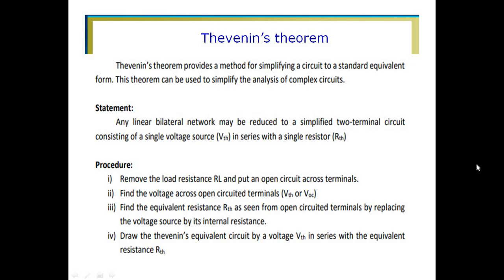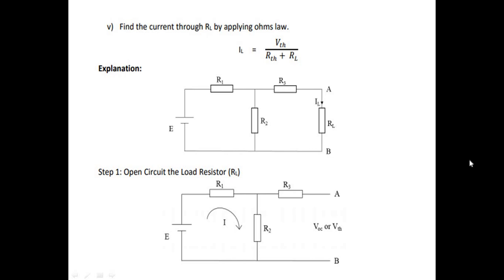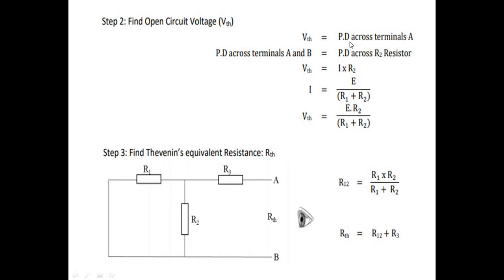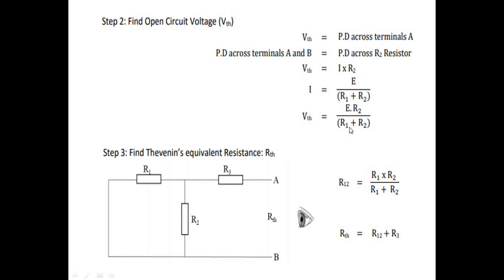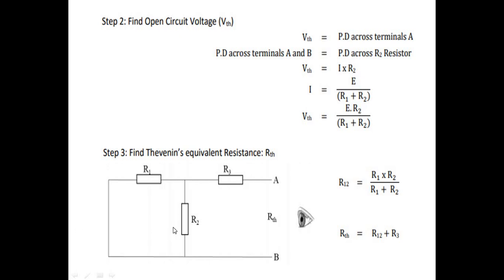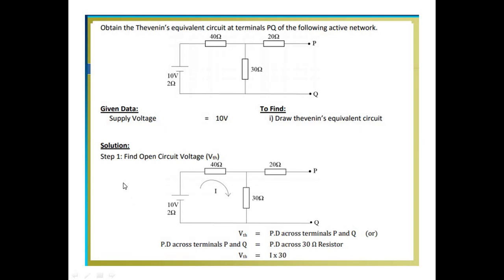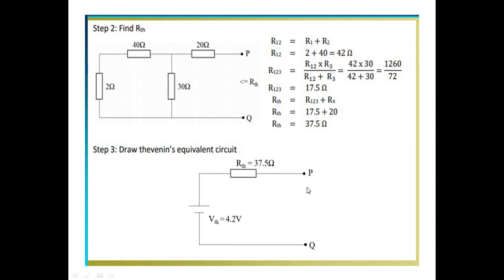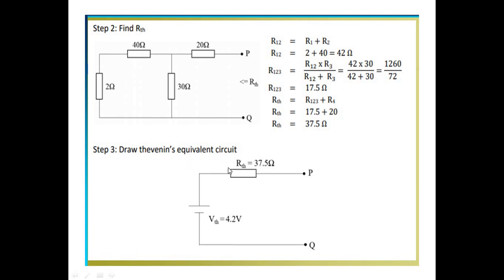CA UNIT 2 CHAPTER 2